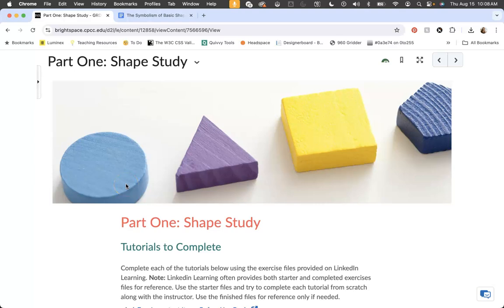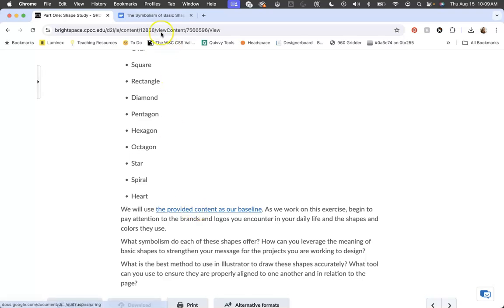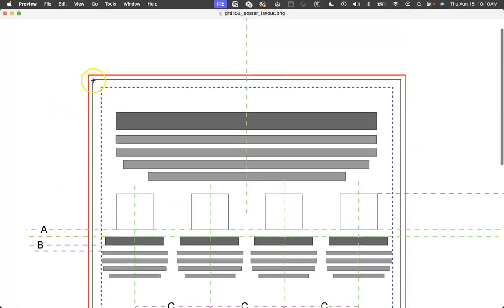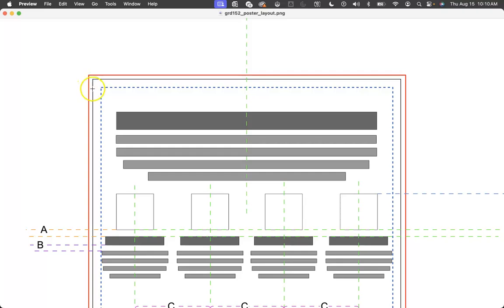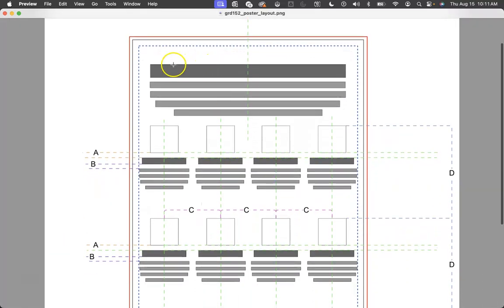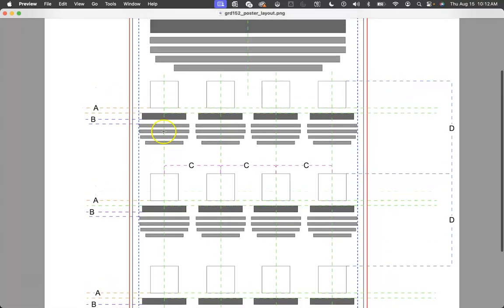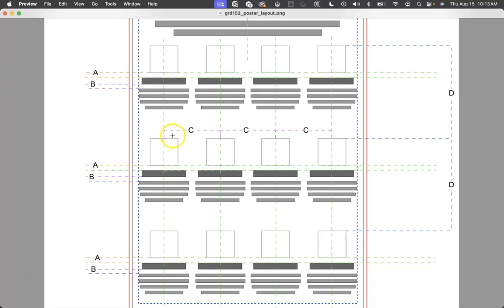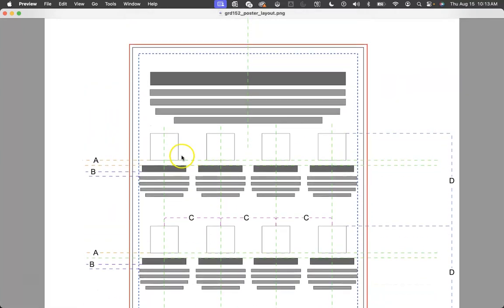Shape Poster Overview